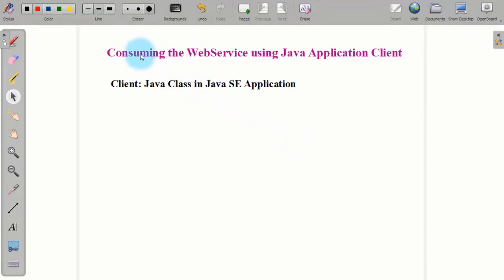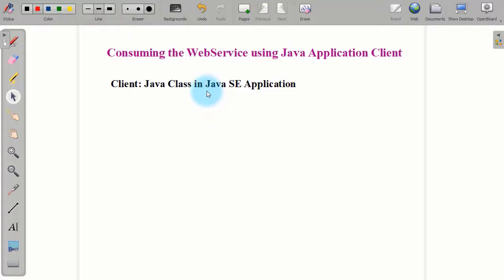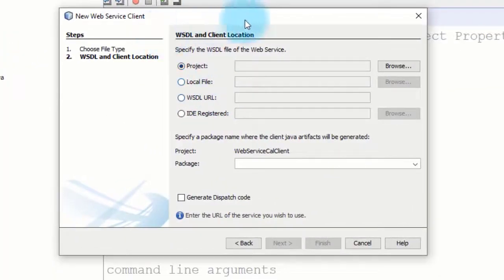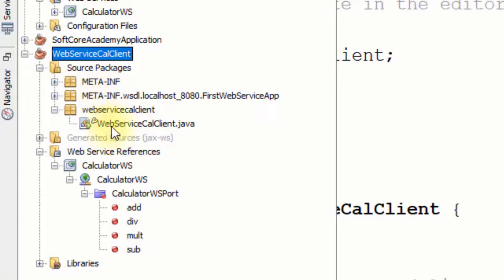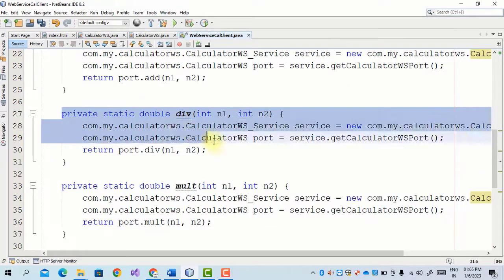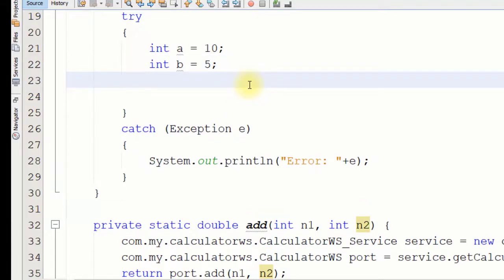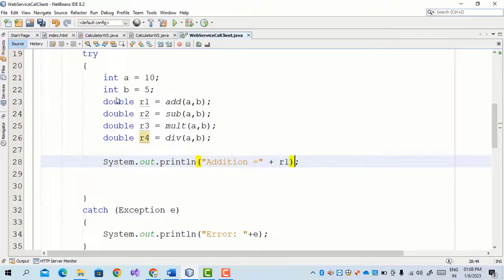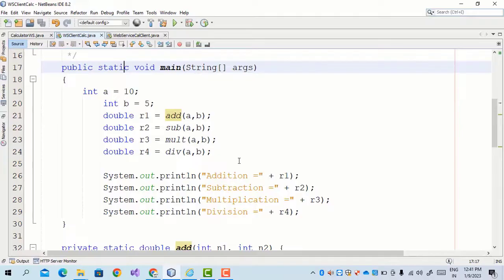Practical No 1 B Consuming Web Services using Java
"Master the art of consuming web services using Java in NetBeans! Join us on a journey to seamlessly integrate external data and functionalities into your Java applications. With step-by-step tutorials and practical examples, learn how to leverage the power of web services to enhance the capabilities of your Java projects. Get started today and take your programming skills to the next level!"